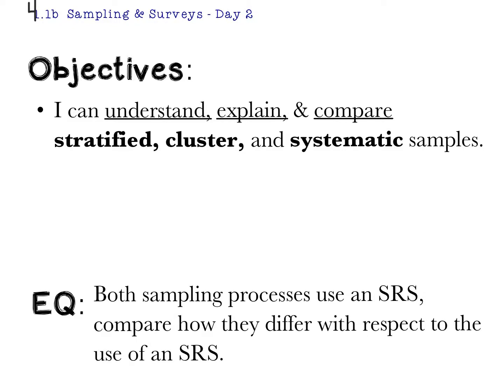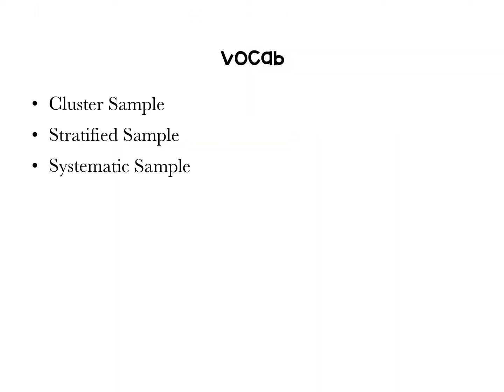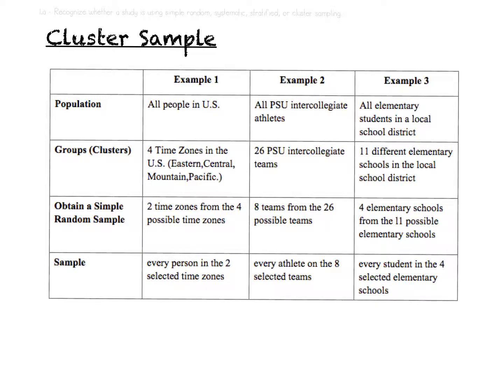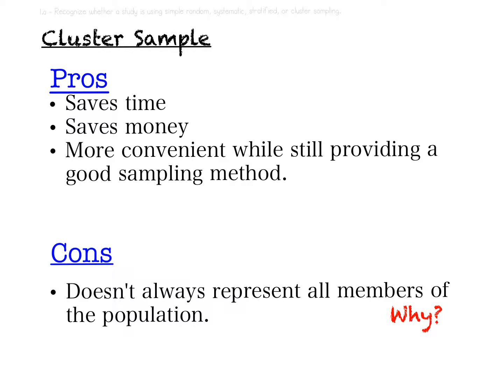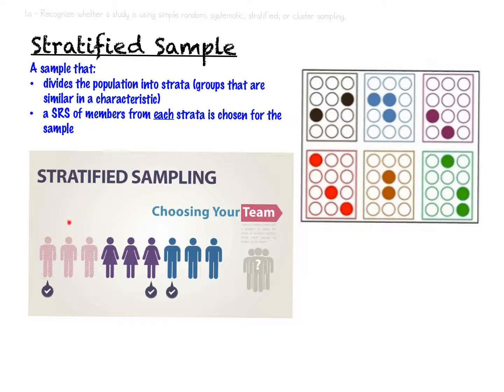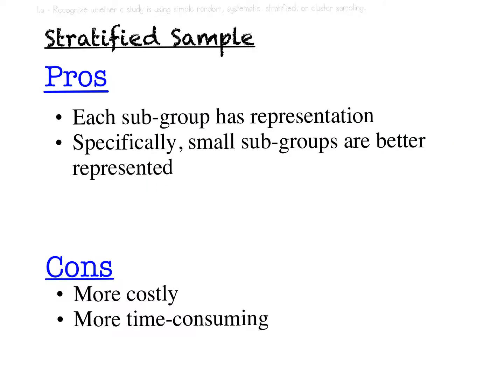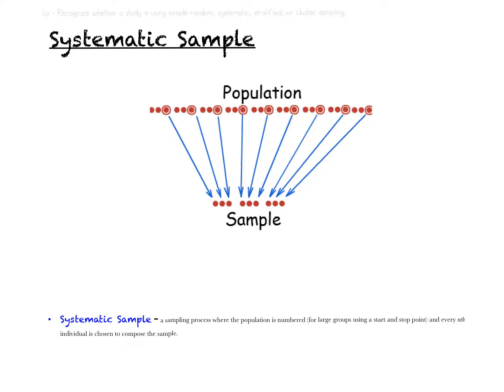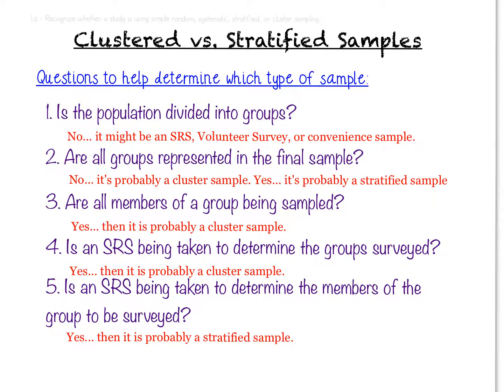F2017 Stats 4.1b Day 2